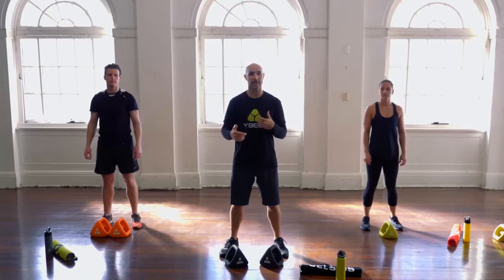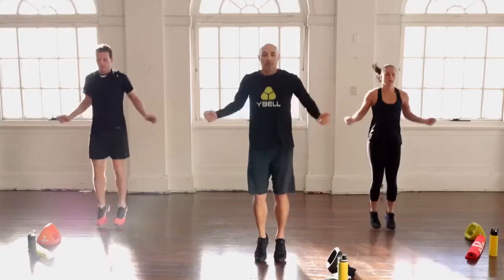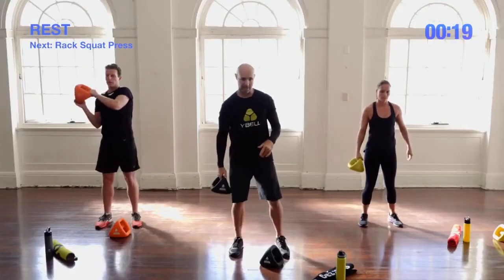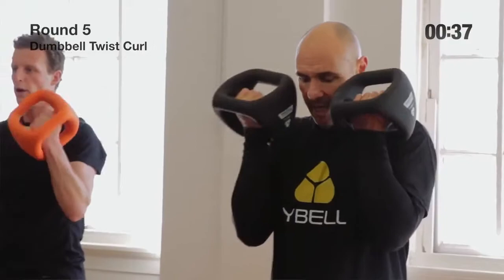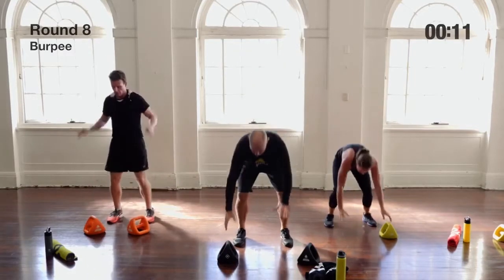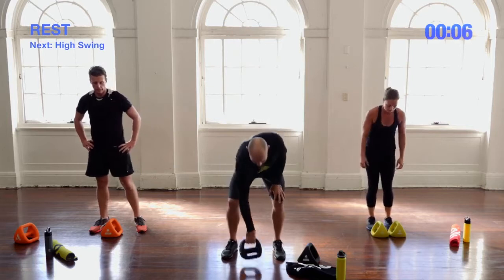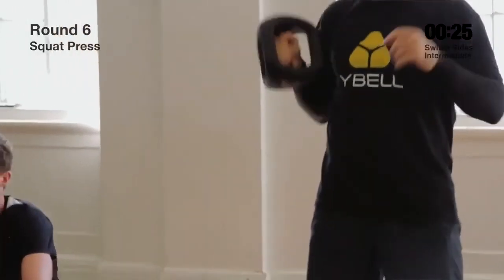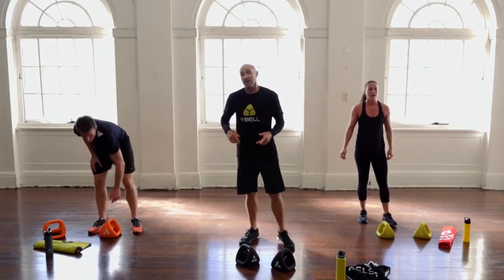YBell Intermediate & Advanced 9 Rounds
Buy Ybells online in India at

Afton Fitness Supplies Gym equipment across India.